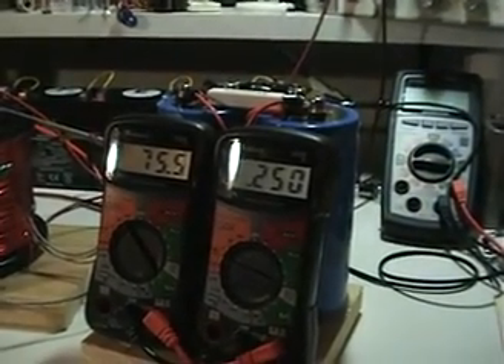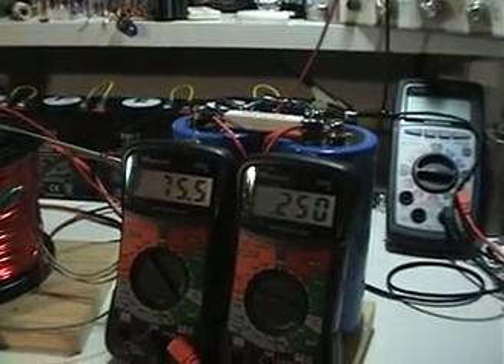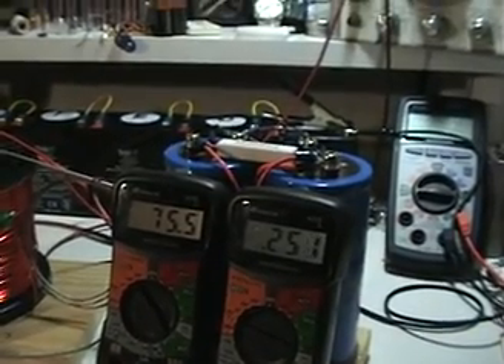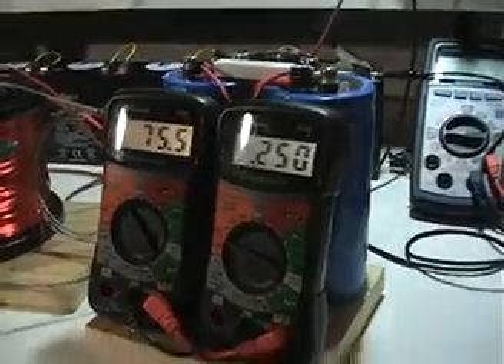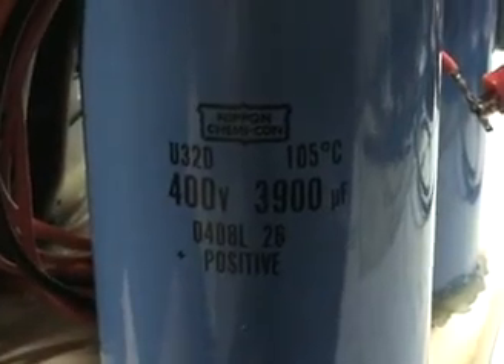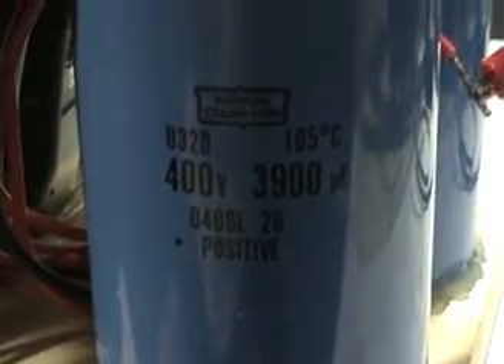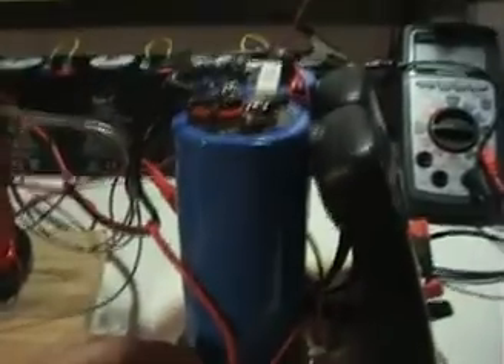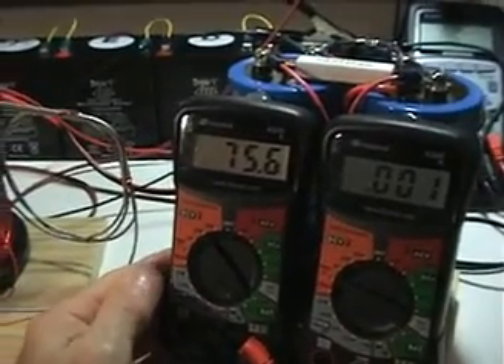Effect of Recirculating BEMF to Coil test 15